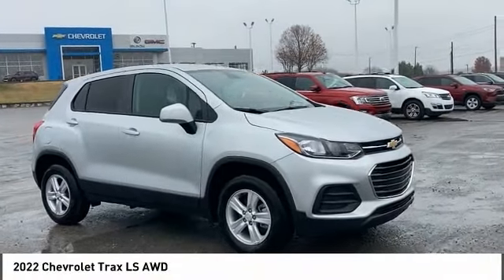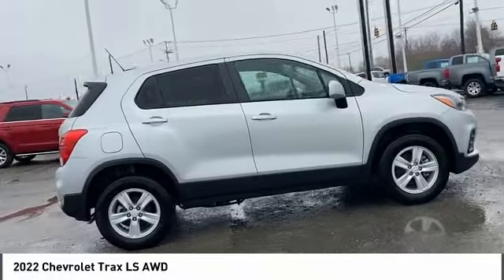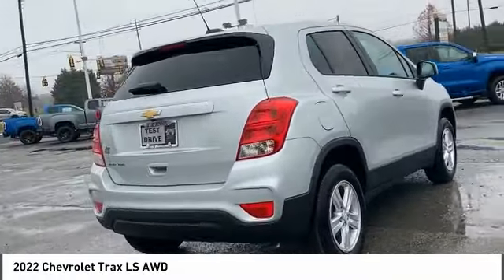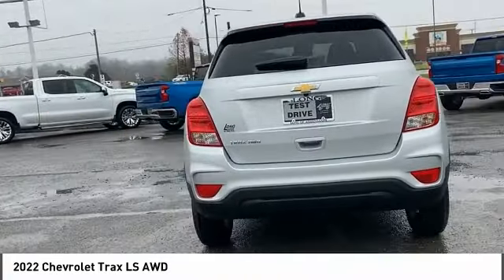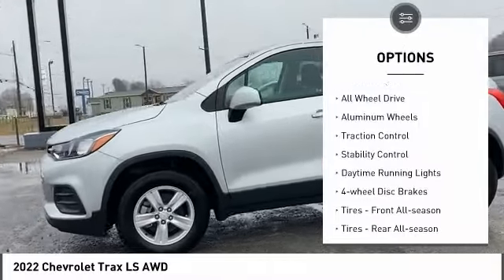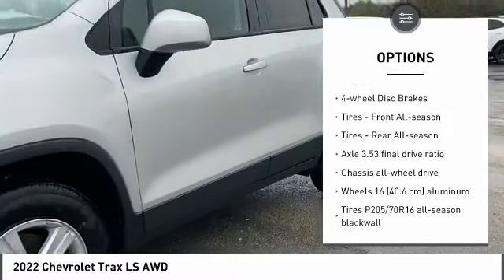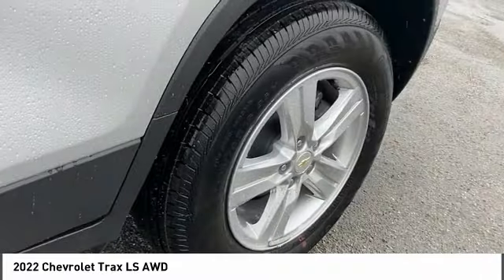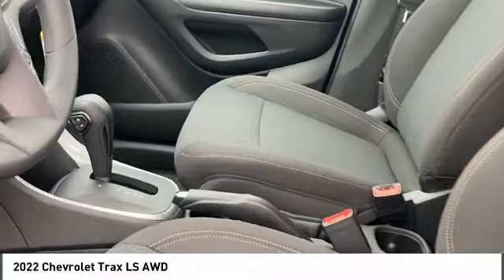2022 Chevrolet Trax 545566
2022 Chevrolet Trax LS AWD